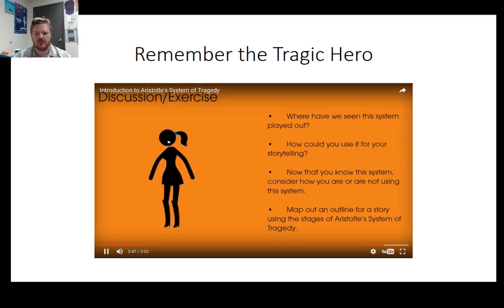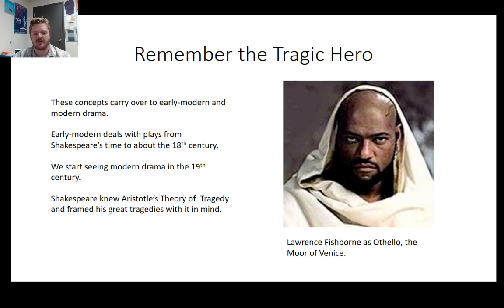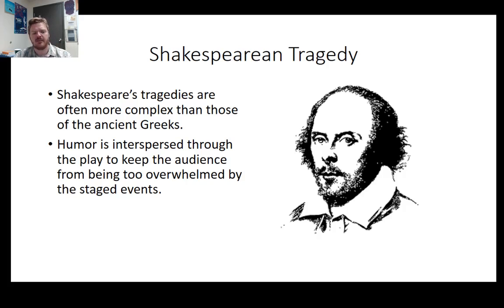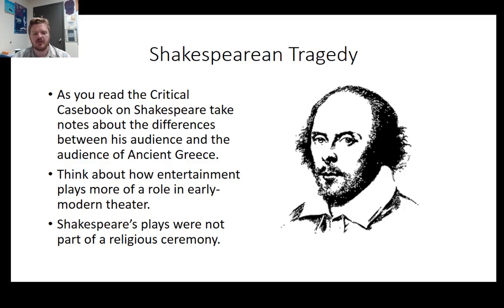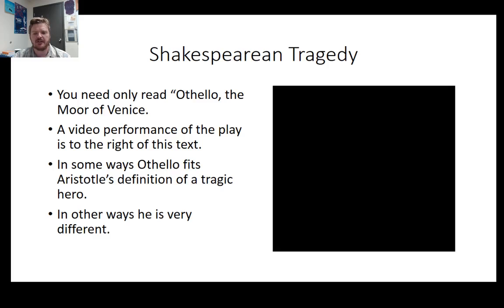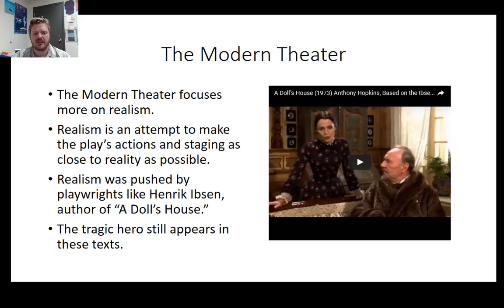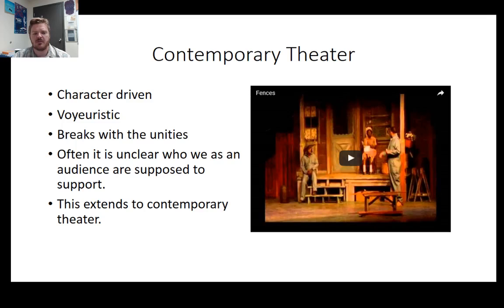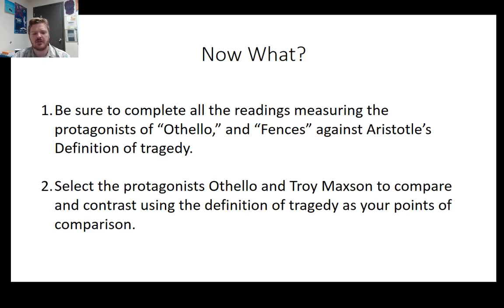Dramatic Literature Lecture Video 2